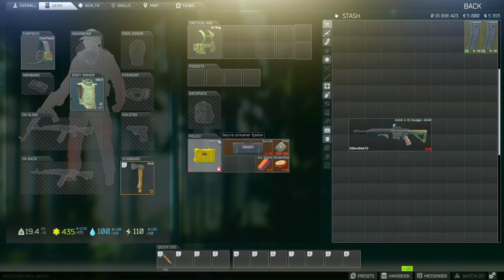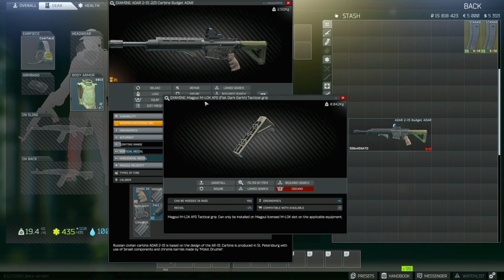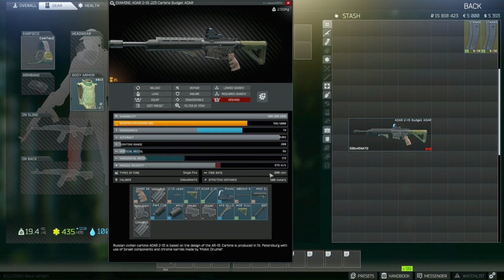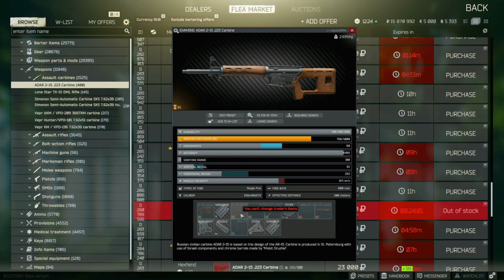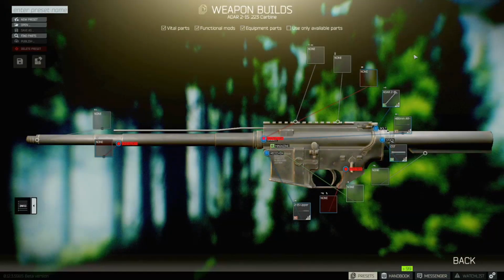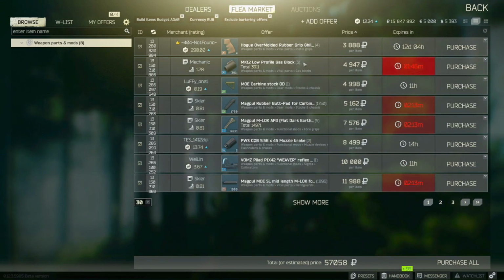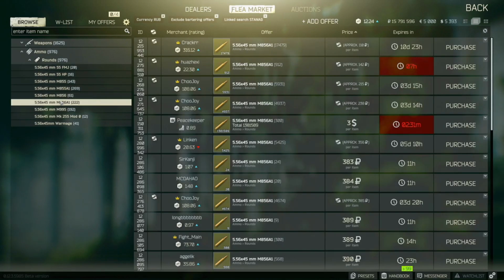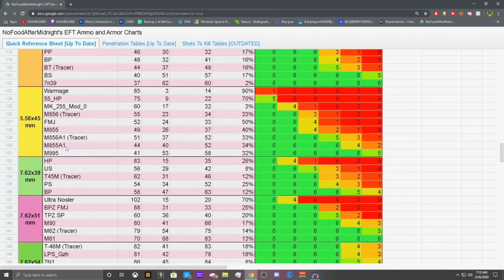Best Budget ADAR - Patch 0.12 - Escape From Tarkov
Adar Build:
MOE Carbine stock OD
Magpul Rubber Butt-Pad for Carbine stock series
Magpul MOE SL mid length M-LOK foregrip for AR15
Hogue OverMolded Rubber Grip Ghillie Earth
Magpul M-LOK AFG (Flat Dark Earth) Tactical grip
PWS CQB 5.56 x 45 Muzzle Brake
MK12 Low Profile Gas Block